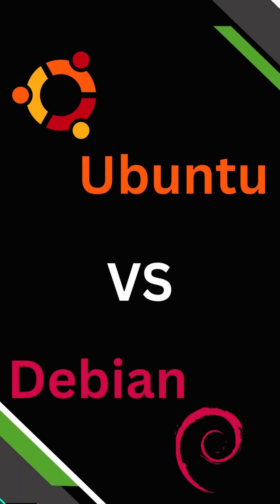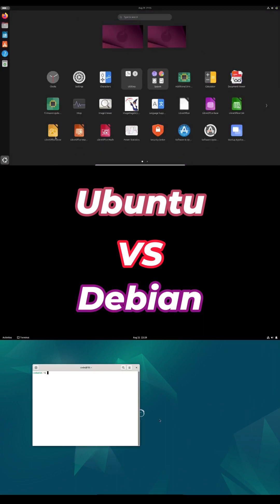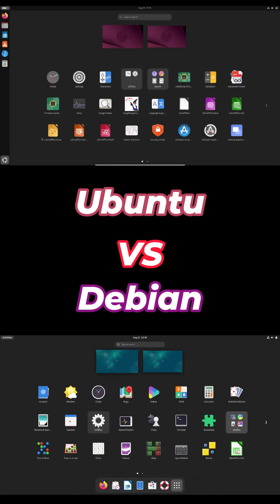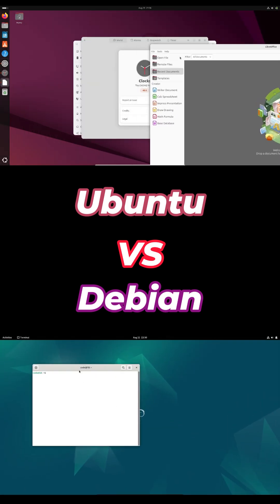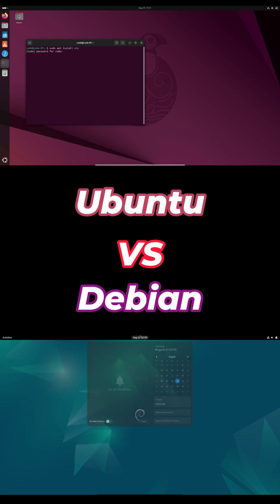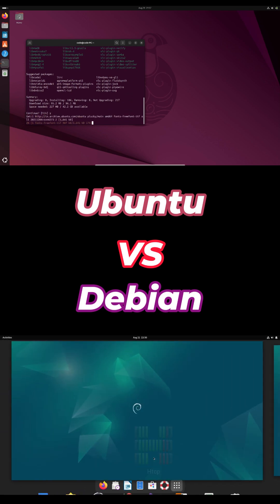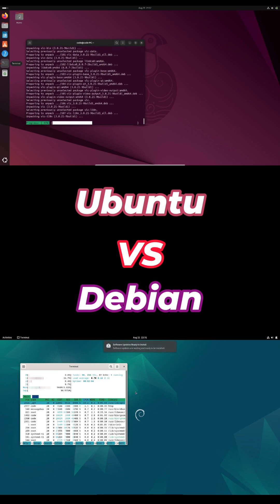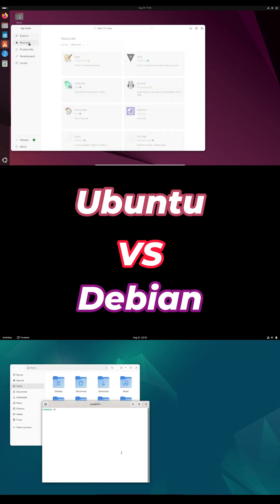Ubuntu vs Debian: The HONEST Truth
My honest take on Debian vs Ubuntu after diving deep into Reddit discussions and real user experiences! 🐧

🔥 REAL PROBLEMS COVERED:
• Ubuntu's snap performance issues
• Debian's hardware compatibility challenges
• Learning curves & beginner-friendliness
• Package management differences

💡 PERFECT FOR:
Ubuntu: New hardware, beginners, commercial support
Debian: Control freaks, servers, lightweight performance

Based on hundreds of Reddit posts from r/debian, r/Ubuntu, and r/linux communities. No fluff, just real user experiences!